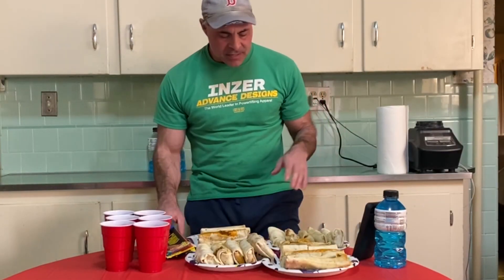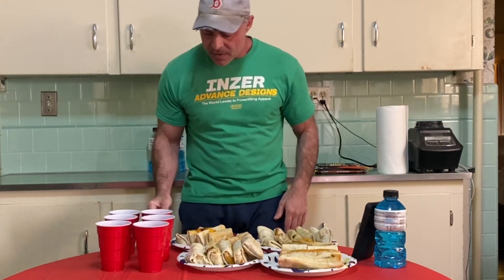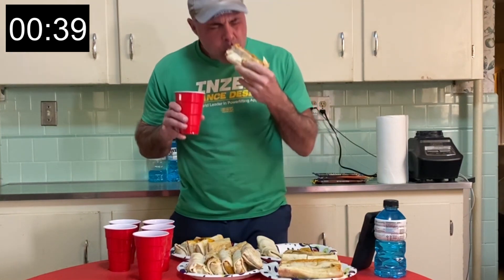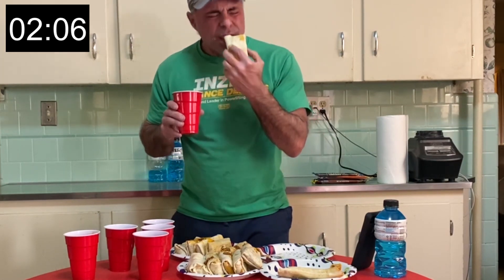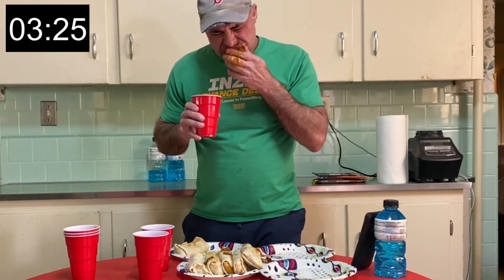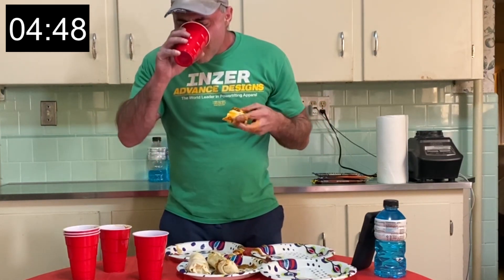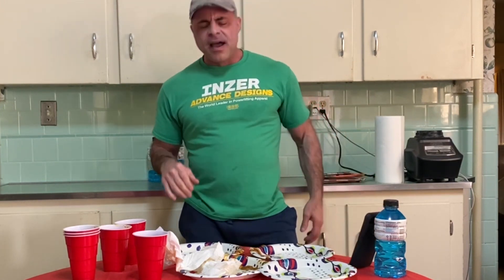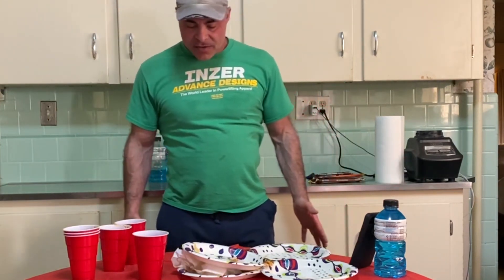Cheapo Burrito Speed Run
Rochdale MA
01542